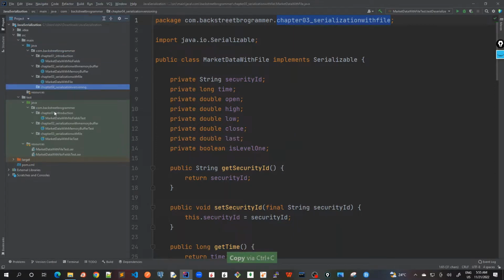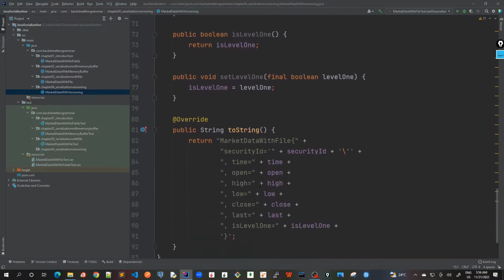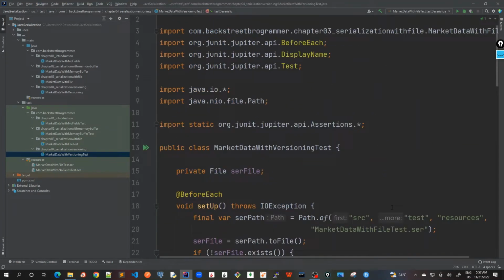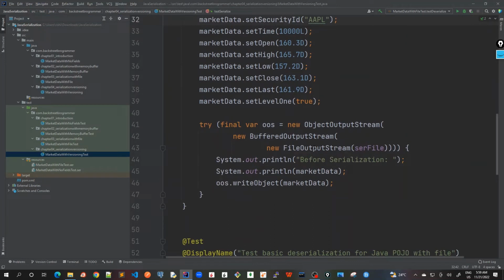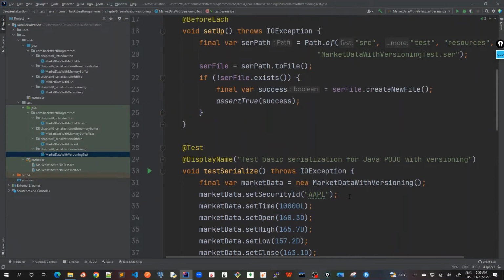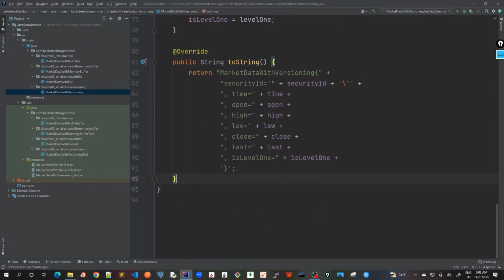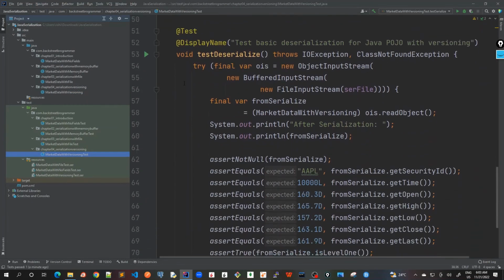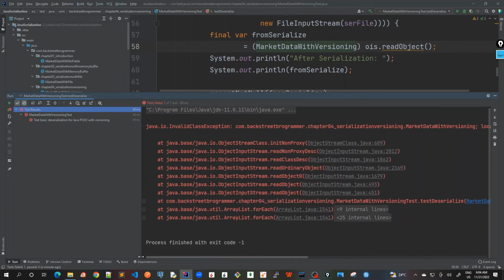15 - Java Serialization Versioning - Code Demo 1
Suppose we have a class, and we have serialized its object to a file on the disk, and due to some new requirements, we added/removed one field from our class. Or just added a new utility method to it. Now, if we try to deserialize the already serialized object, we will get InvalidClassException.